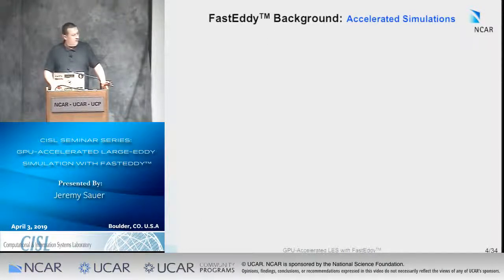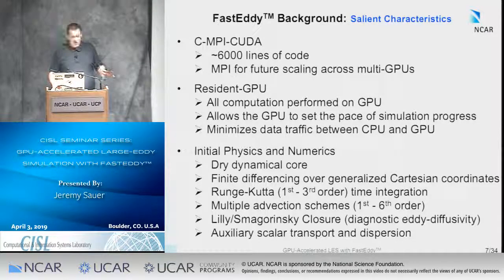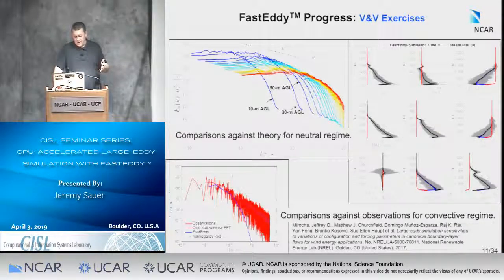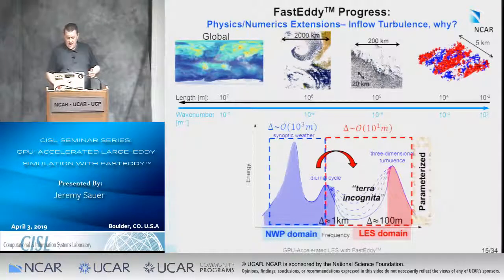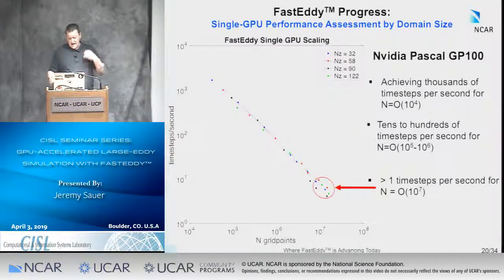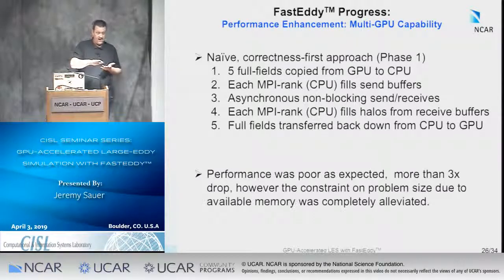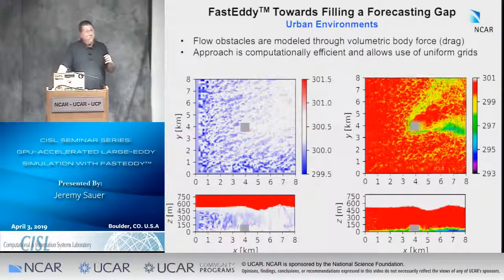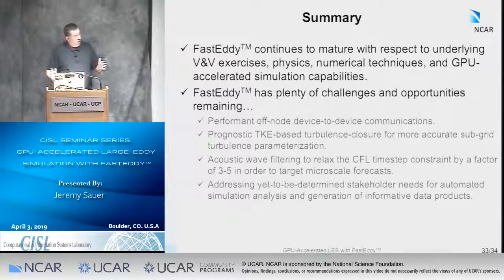CISL Seminar Series Jeremy Sauer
Jeremy Sauer, Scientific-Modeling Software Engineer at NCAR’s Research Applications Laboratory gives a talk titled "GPU-Accelerated Large-Eddy Simulation with FastEddyTM"